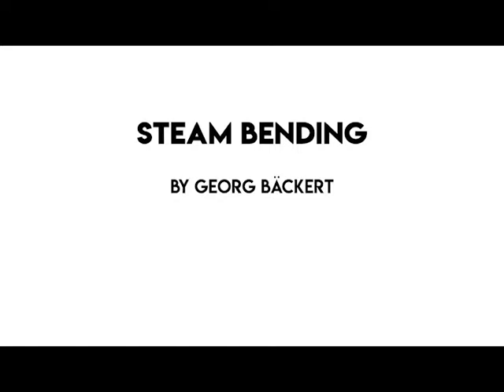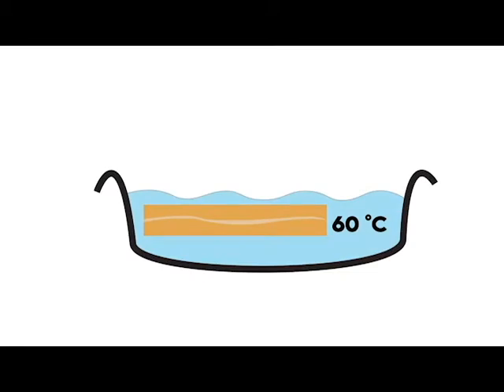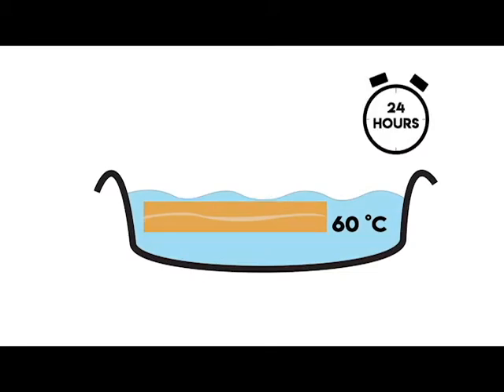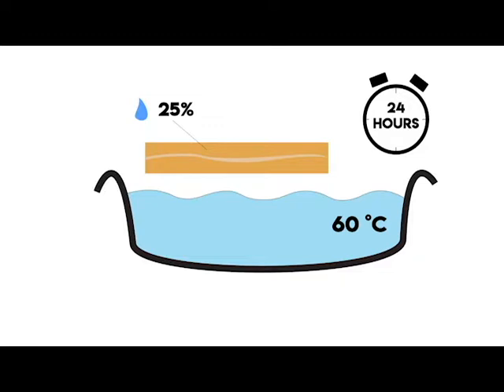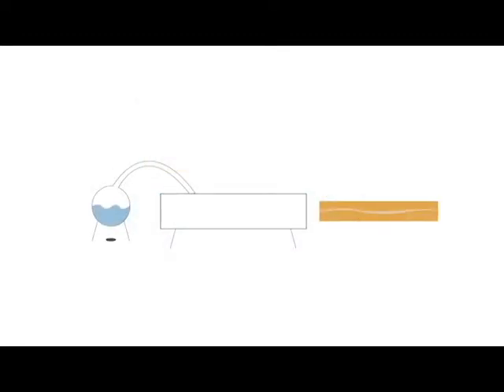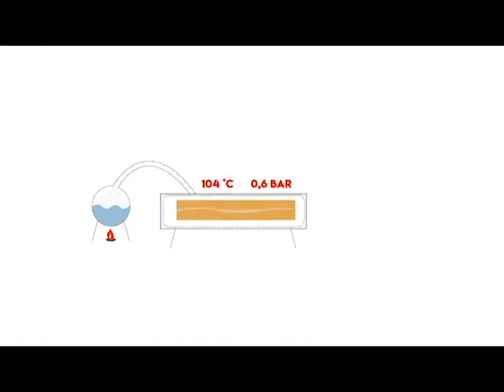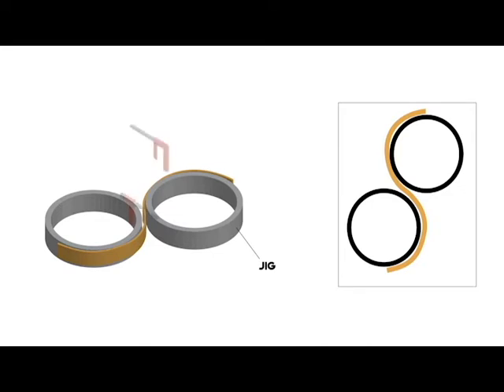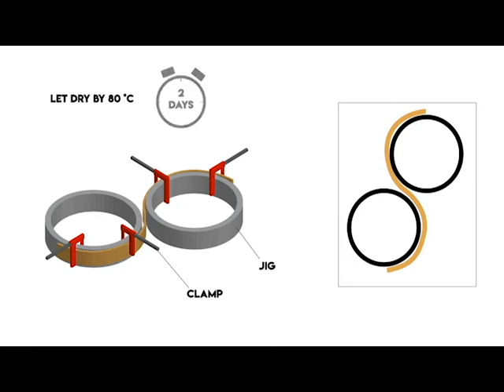The Steam Bending Process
A short overview how wood can be steam bended to form it to a certain shape.